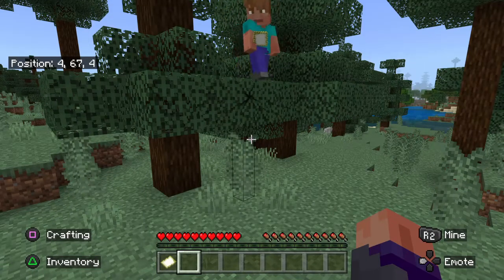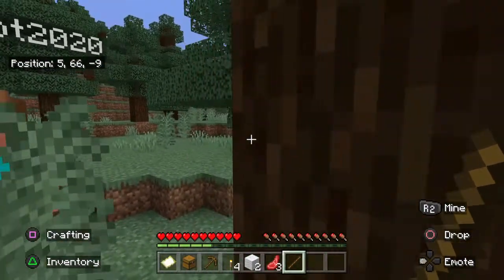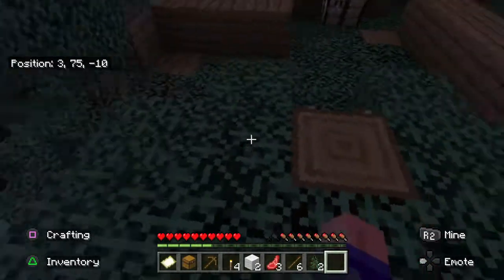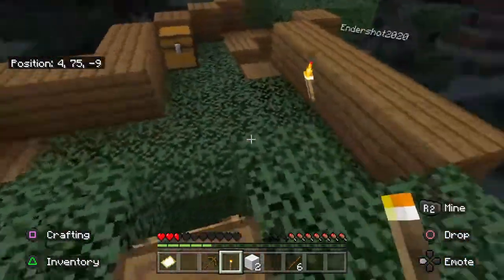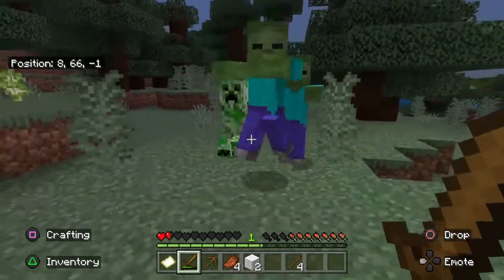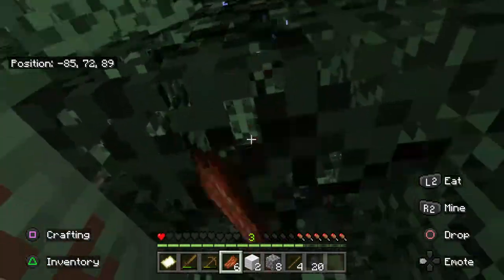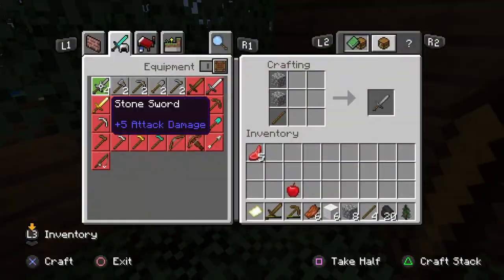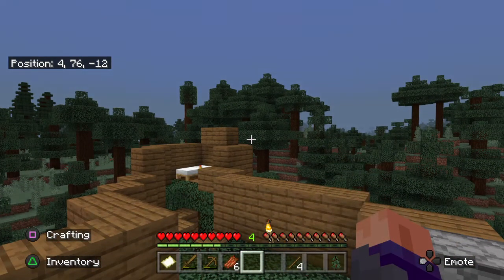Minecraft Survival Episode 1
Minecraft Survival Series w/Burgrmiester